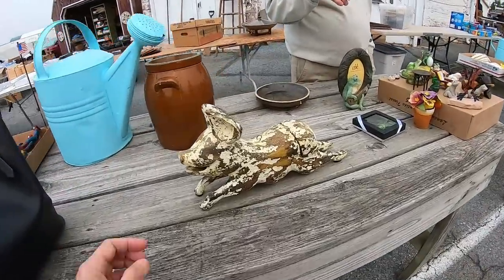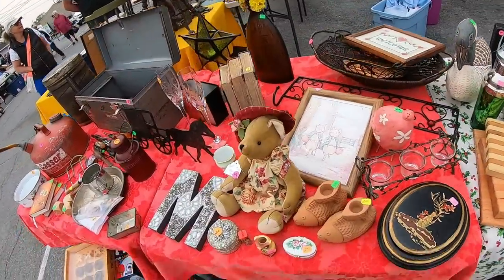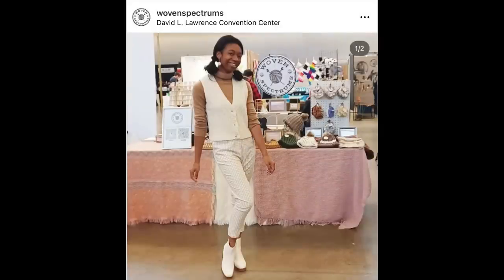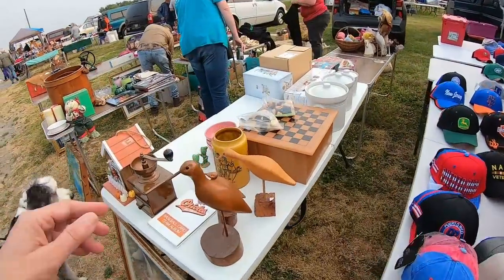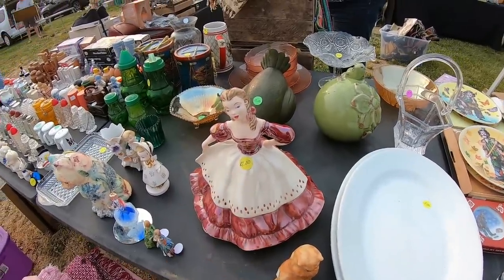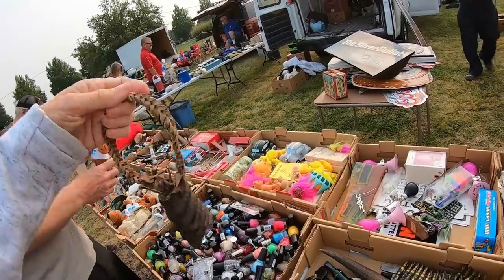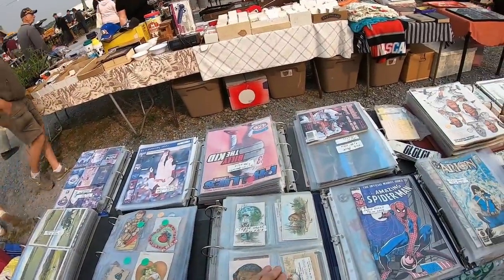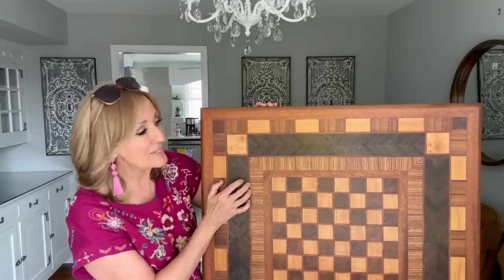I didn't know HE bought it! ~Flea Market Score! ~ Reseller Couple ~ NOT Goodwill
In todays video, Roger & I go to Roots Flea Market & then an Auction Preview, Come along!

A HUGE THANK YOU to the outpouring of cards & gifts for our wedding!
XOXOXOX

Lavenderclothesline
P.O. 104
Landisville, Pa 17538

Lavenderclothesline

My Daughter Mellissa's Youtube channel:
Mellissa
Her Ebay store:
Freshbloominclothing